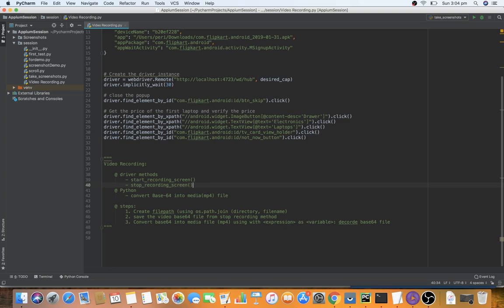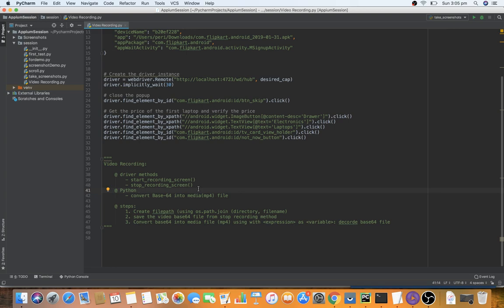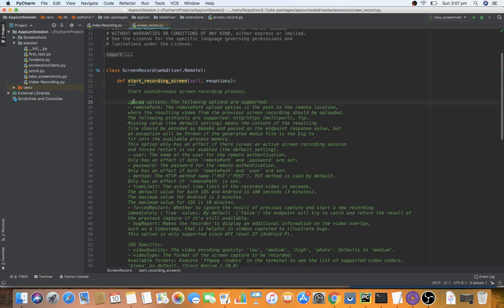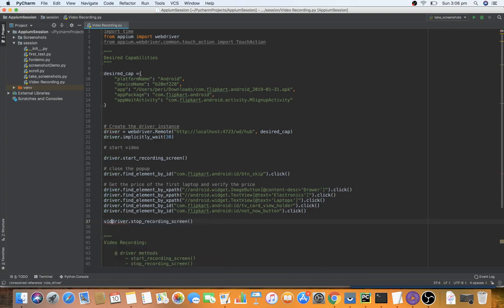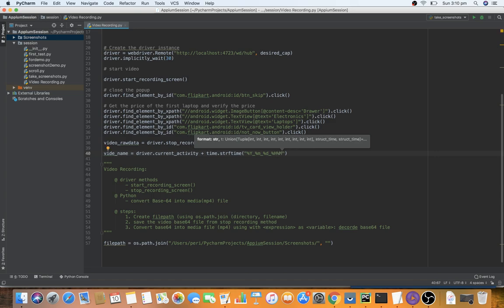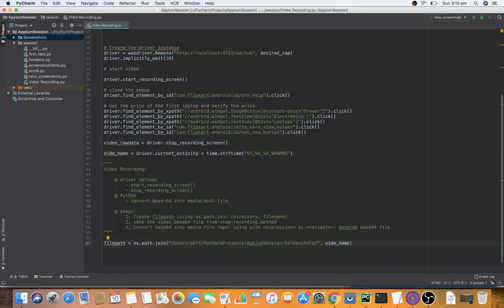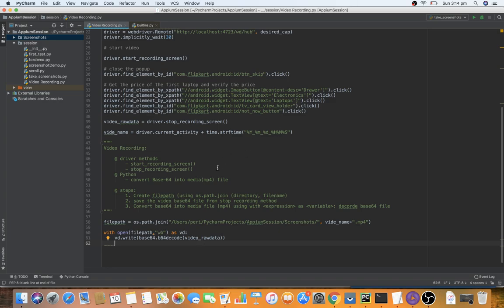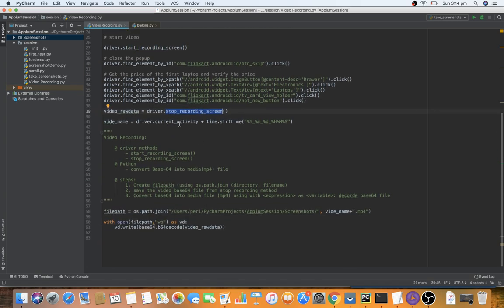Appium Python Tutorial - How to do video recording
This vide demo's how video recording can be done using Appium Python